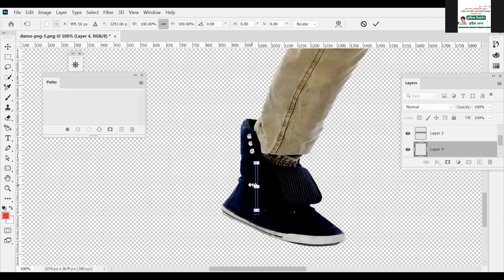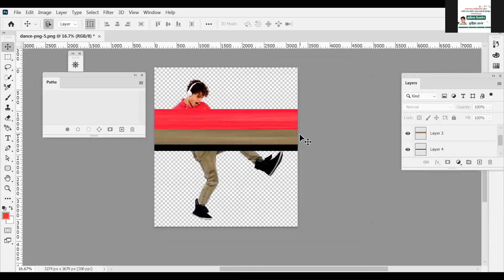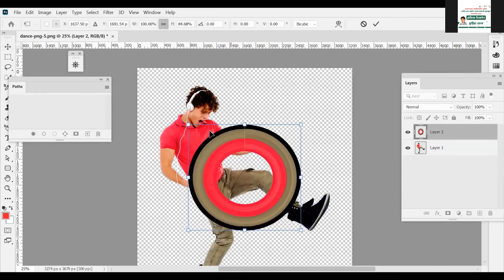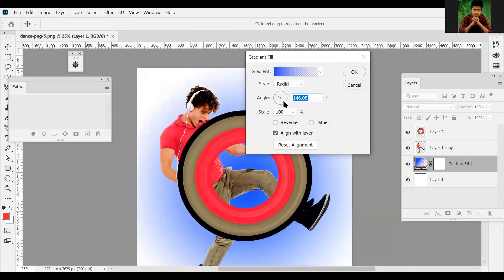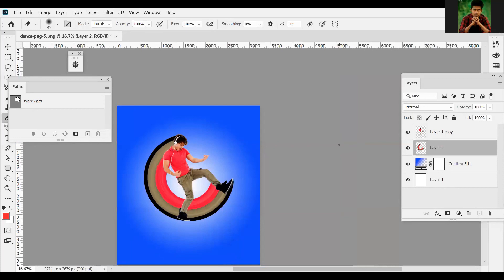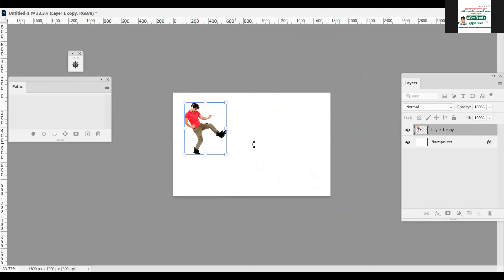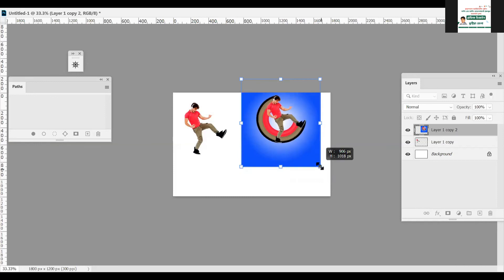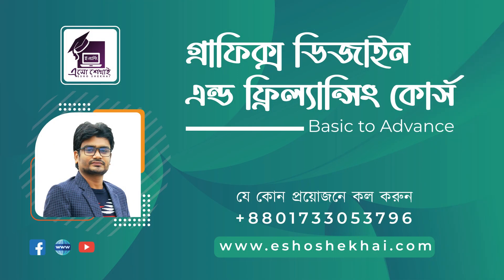HOW TO MAKE CIRCULAR PIXEL SCRATCH EFFECT IN PHOTOSHOP- Esho Shekhai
HOW TO MAKE CIRCULAR PIXEL SCRATCH EFFECT IN PHOTOSHOP
Mentor: Aliul Kobir, LEDP Master Trainer
Top Rated Freelancer, Upwork, Fiverr, Freelancer

যে কোনো প্রয়োজনে সরাসরি কল করুনঃ
আমাদের ঠিকানাঃ
"এসো শেখাই" ই লার্নিং
# ডি /৯০ থানা স্ট্যান্ড , সাভার , ঢাকা ফার্মেসির ৩য় তলা